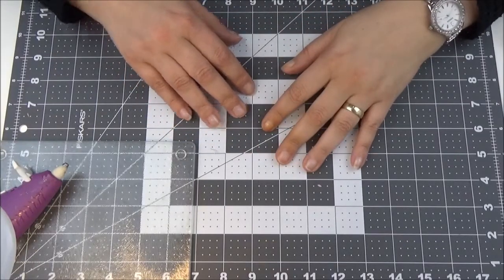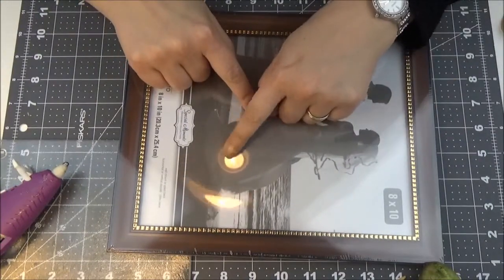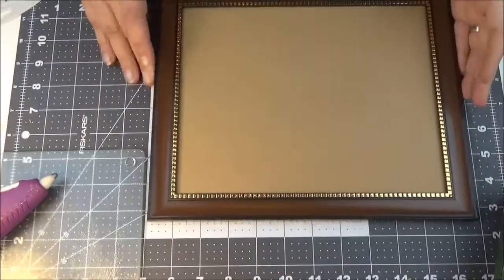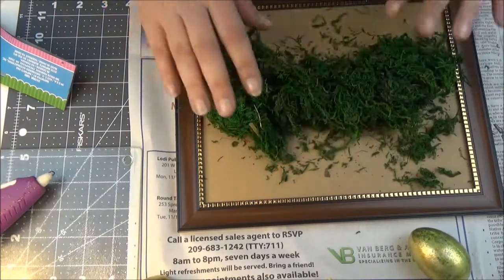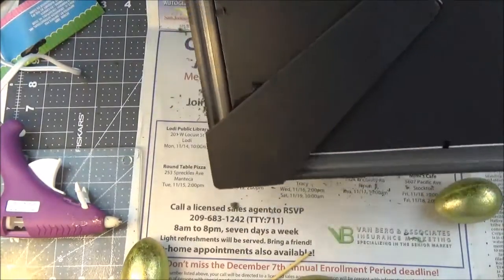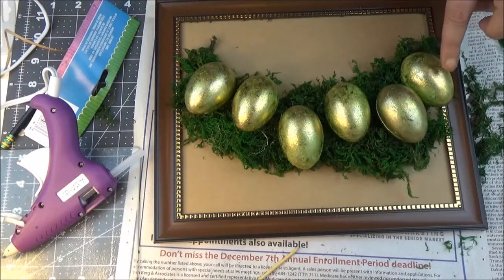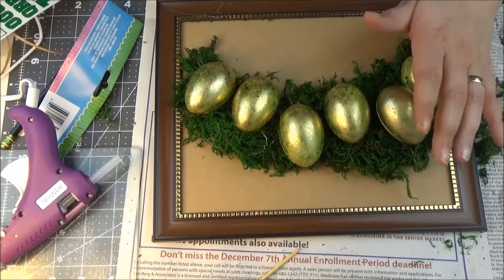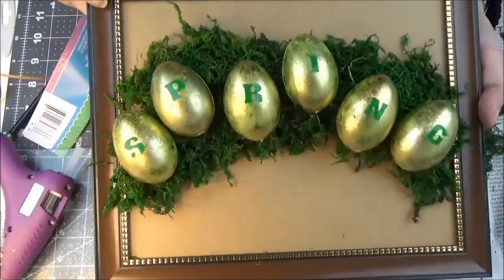Easy and quick Easter/Spring Dollar Tree DIY. Easter/Spring Deco under $5. Part 1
Hey Guys!
This is part one of my Easy and quick Easter/Spring Dollar Tree DIY.  Easter/Spring Deco under $5 series. I love the old look right now but you can use colors of course :) Hope you enjoy!!